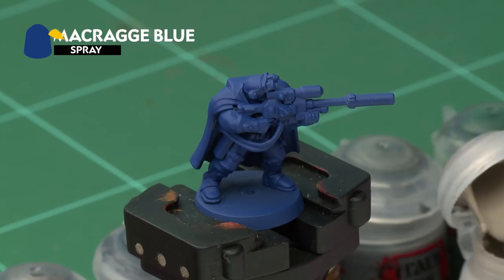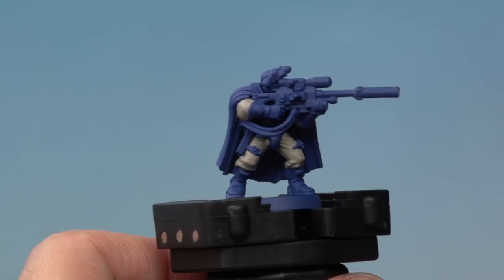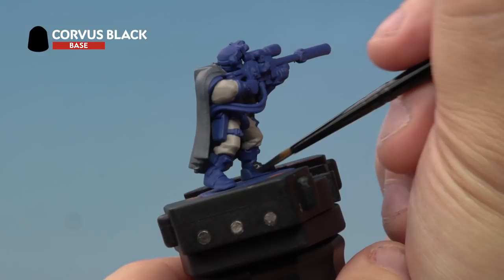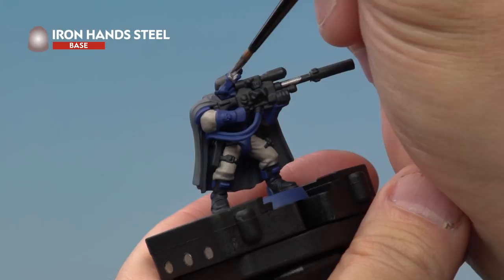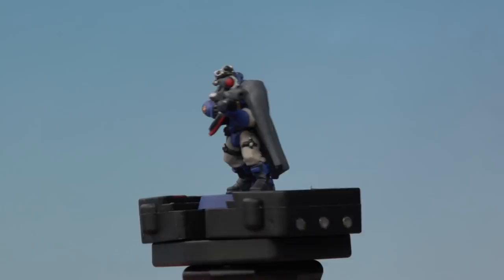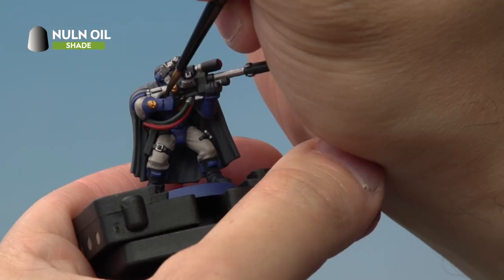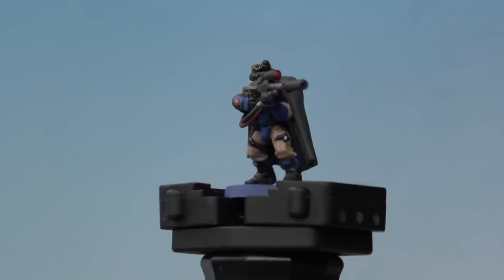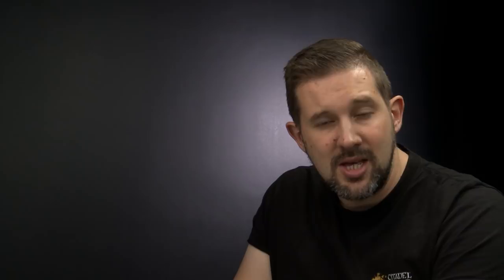How to Paint: Battle Ready Ultramarines Scouts with Sniper Rifles – Classic Method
Add sneaky firepower to your Ultramarines army with some Sniper Scouts, painted using the Citadel Classic Method.

Pick up your own Space Marine Scouts with Sniper Rifles

Head over to the Citadel Colour website for more painting hints and tips